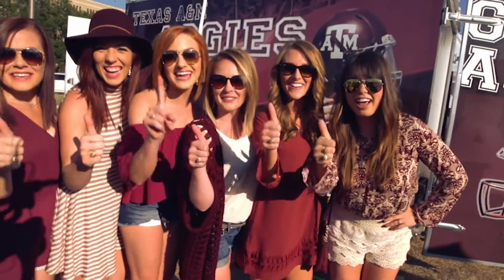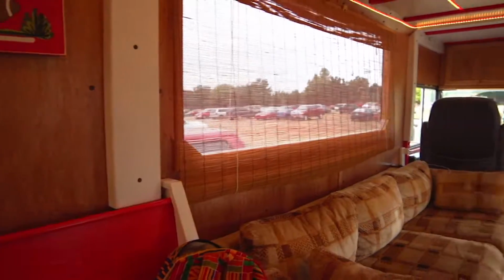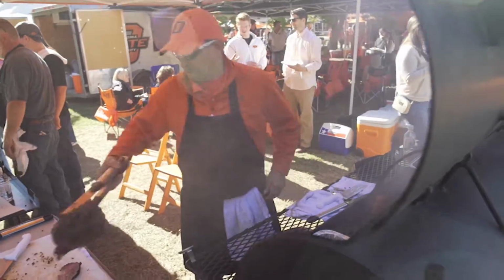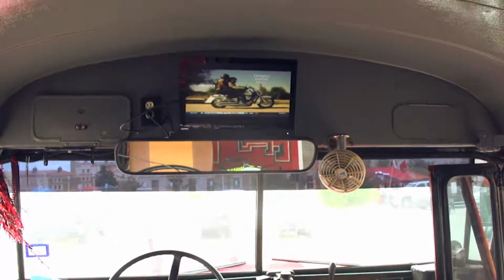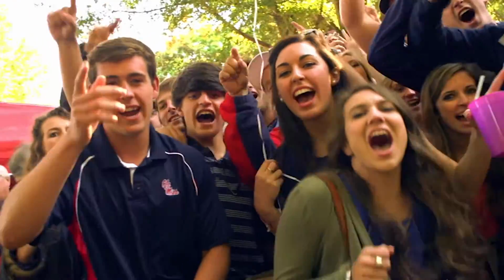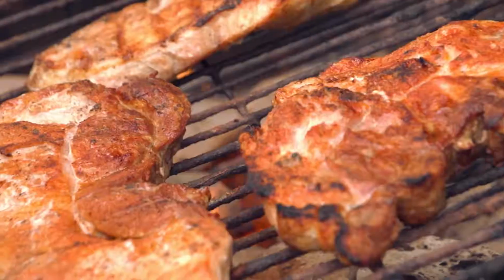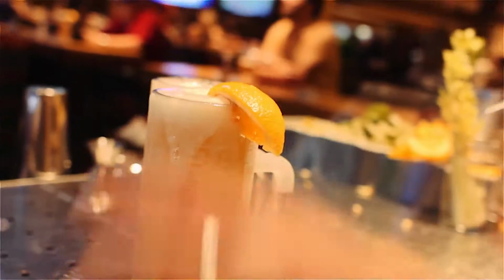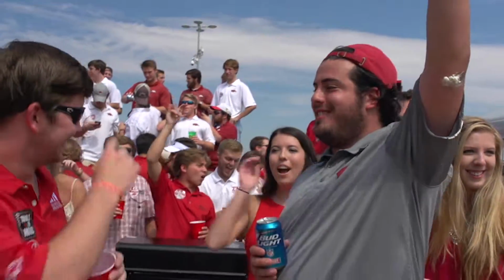Tailgate Rivals Season 8 Episode 12